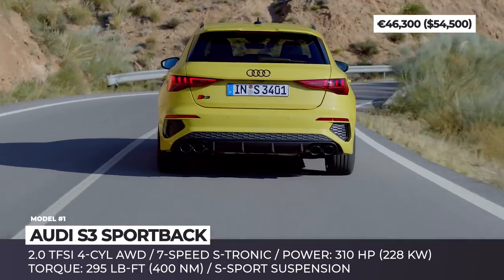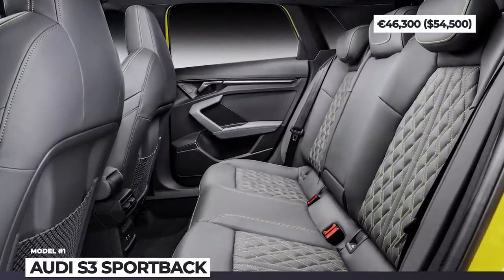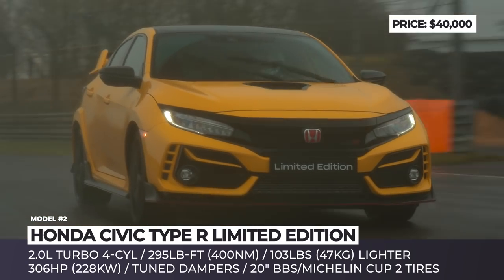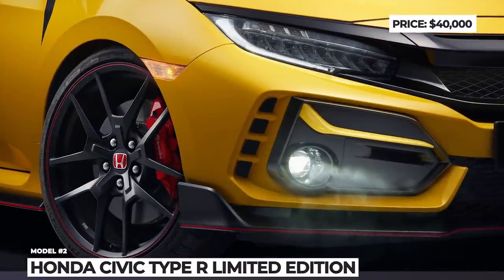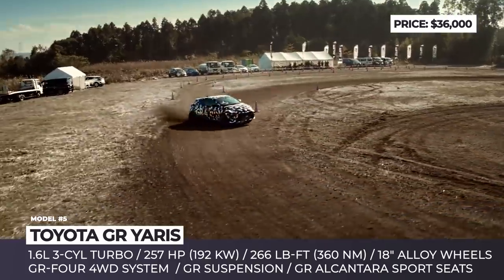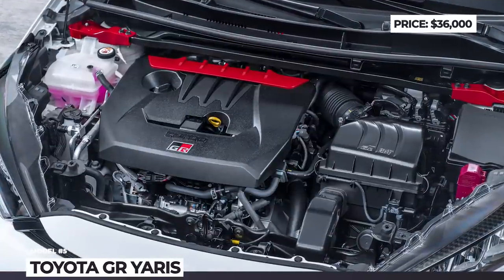10 Newest Hot Hatchbacks Packing Massive Power Inside Small Car Bodies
If there are any compact cars that should not be worried about losing ground in the battle against the domination of crossovers, then hot hatchbacks are definitely among them. These machines have nearly fanatic following by the drivers who enjoy top performance, thrilling drifts, and unmatched driving Dynamics on the narrows city streets. This segment remains energetic as ever and in today's episode we will be covering the upcoming 2021 models with unbeatable pocket rocket potential.

Some of the latest AutomotiveTerritory episodes that cover performance auto news

Detailed review of all models that made it to this AT_New_Cars episode

The entire sports premium compact segment was originally opened up by the Audi S3 two decades ago. Now this monumental pocket rocket is arriving in an all-new generation on the heels of the recently updated A3.

Honda Civic Type R Limited Edition

Not the most powerful hot hatchback of the modern times, but definitely the most driver-oriented, the Honda Type R Limited Edition will be attempting to win back the title of the fastest FWD auto at Nurburgring.

Just a few years ago, the new 4th generation Mazda 3 was one of the most anticipated cars on the market, that managed to generate lots of media buzz and keep the high degree of excitement for months. In 2021, the Japanese continue to heat up its fans’ enthusiasm, by introducing a new turbo version of the 3 hatchback.

Toyota GR Yaris: global.toyota/en/newsroom/toyota/30976389.html

2021 Toyota GR Yaris comes powered by the world’s most powerful road-going 3-cylinder turbocharged 1.6L engine, if we were to exclude the Koenigsegg Gemera. It has 257 horsepower and 266 lb-ft on tap, controlled via a 6-speed manual transmission.

Originally revealed as the Seat El Born concept, this perky hatchback has now migrated under the Cupra performance marque. The model was announced for production in 2021, becoming the world’s first mass production EV hot hatch.

Once again trying to set the bar in the segment, the 8th generation of Volkswagen legendary hot hatch arrives boasting zippier performance, a remade interior, and more tech. Though scheduled to hit the US shores only in summer 2021, the new Golf GTI has already been revealed a plenty of details.

MINI John Cooper Works GP

2021 MINI John Cooper Works GP opens a new chapter in the history of Union Jack’s pocket rockets, bringing to the table the all-new 2-liter 4-cyllinder engine with TwinPower turbo and 301 hps, 0-60 acceleration of 5.2seconds, and unrestricted top speeds reaching 165 mph on track.

After a failed attempt to boost the appeal of the Hyundai Veloster N by offering it exclusively with a 6-speed manual transmission, Hyundai had to give in to the modern consumer preferences. The 2021 model of the aggressive 3-door could be had with an automatic 8-speed wet dual clutch.

For the past 3 years, the Leon hatchback has been sold as a part of the Cupra standalone lineup. However, this year, the brand is using the generation overall of the donor model to give the Leon a more dynamic design and finally slap a Cupra badge on it.

Toyota Corolla Hatchback Special Edition

If you have been waiting for the hot version of the Toyota Corolla hatchback, this is not it, but the car is definitely warming up. Limited to just 1500 units worldwide, the Special Edition hatch sports expressive styling, standard 18-inch wheels, and a custom body kit.